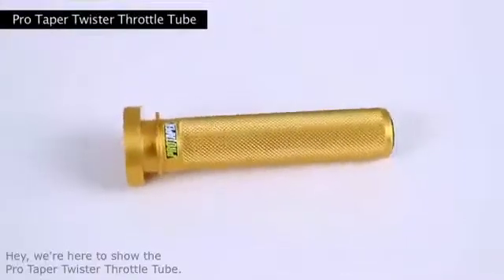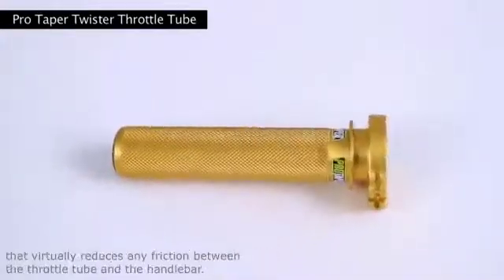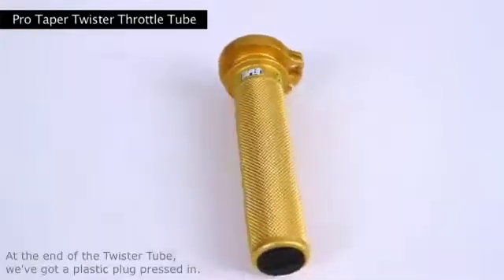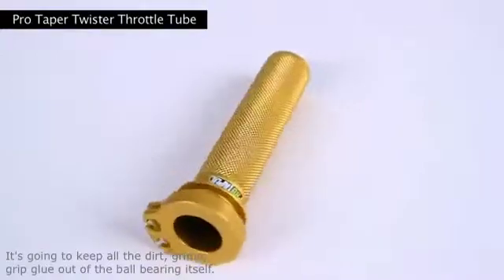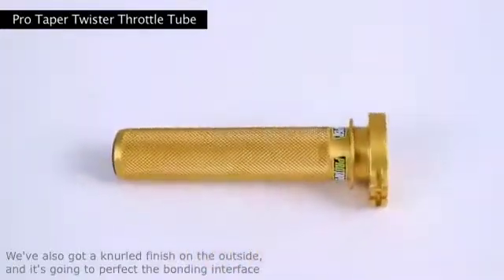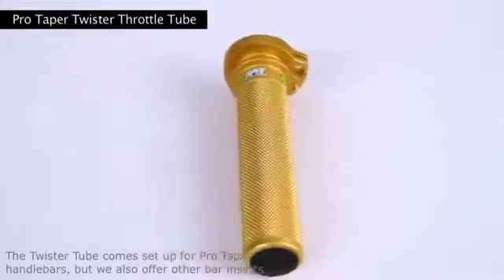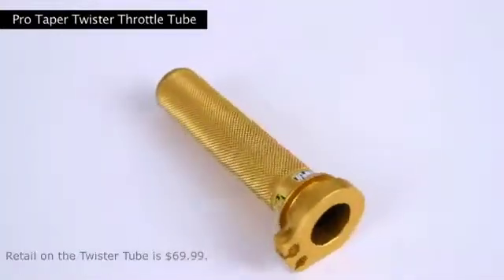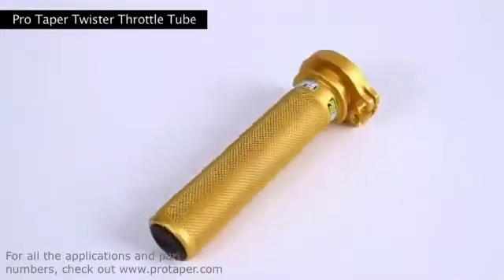ProTaper Twister MX ThrottleTube